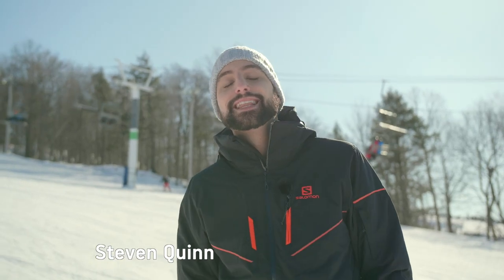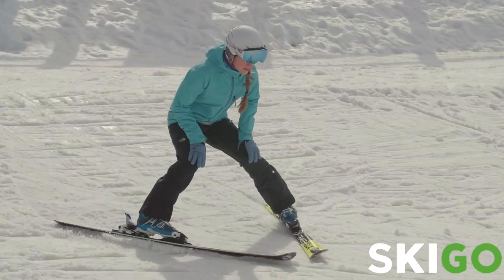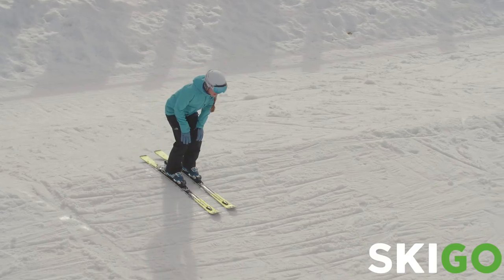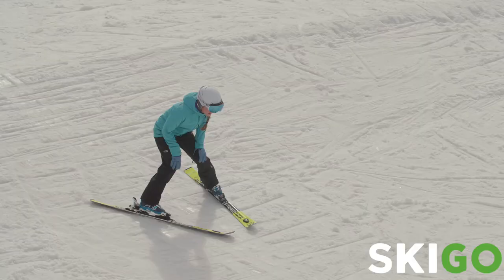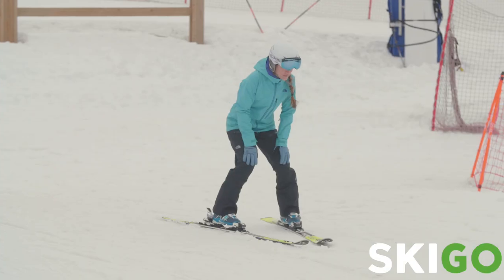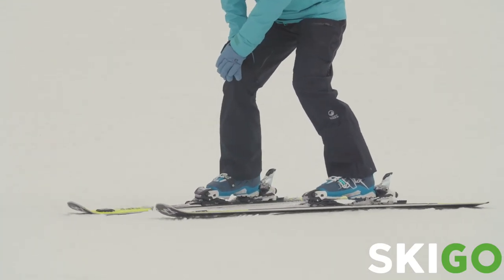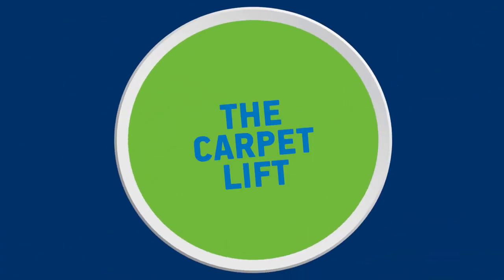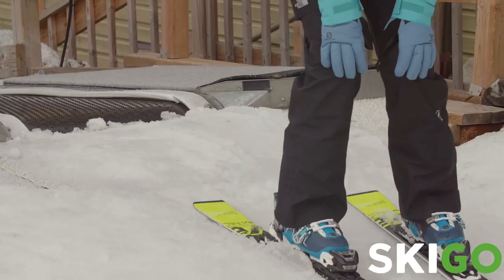Learn to ski by yourself - Beginners - Part 3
In the this video, we will show you how to descend a slope while controlling your speed. We will look at:
- Doing the snow plow stop on a slope
- Turning
- Getting onto a loading carpet